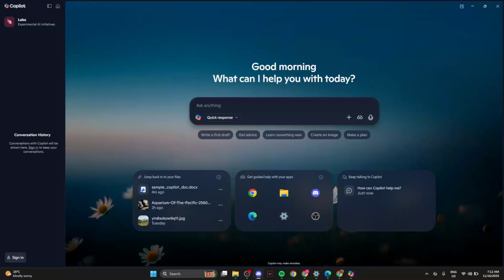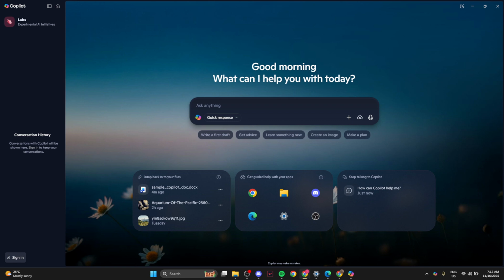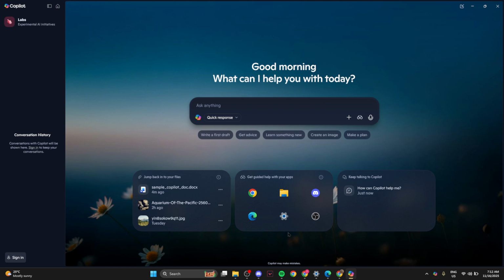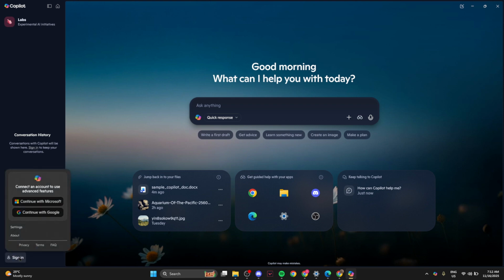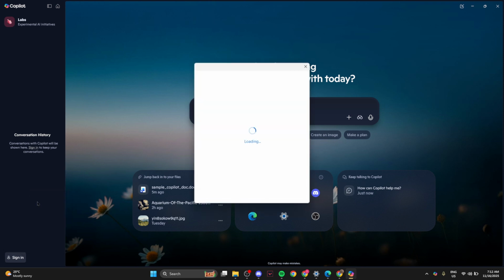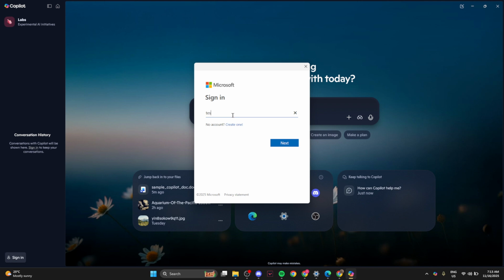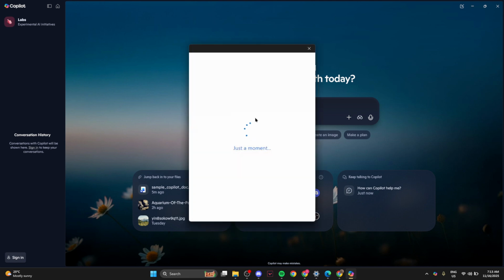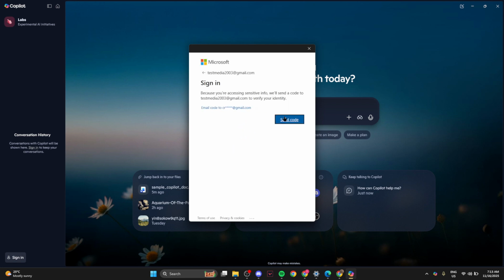How To Log In To Microsoft Copilot App On Windows [2026 Guide]